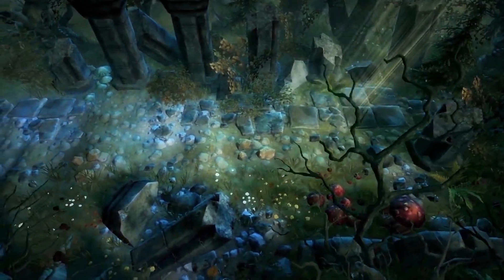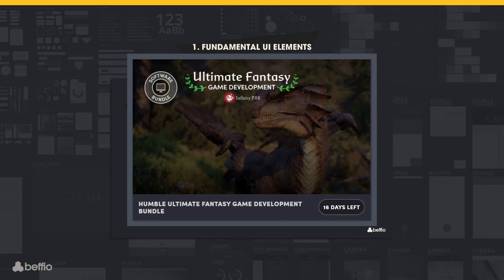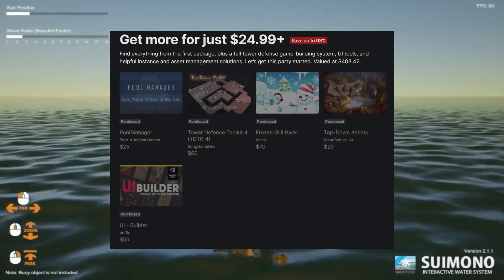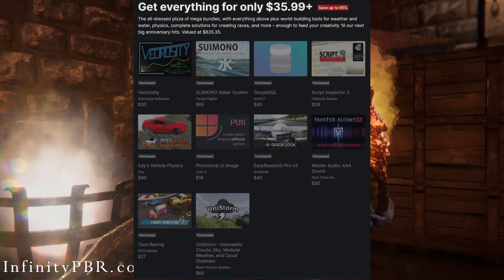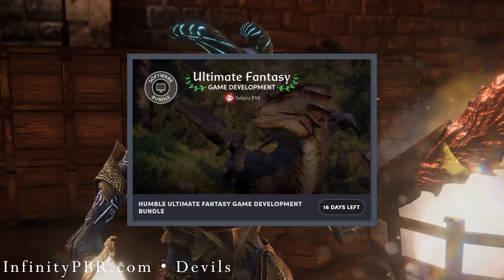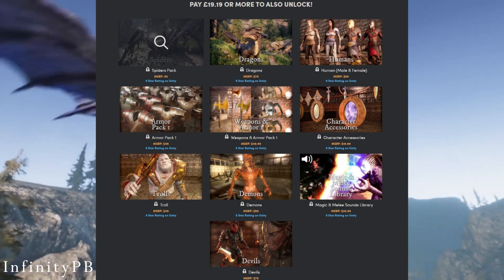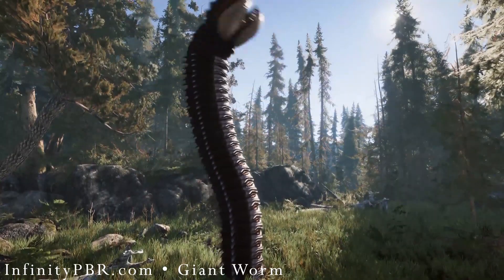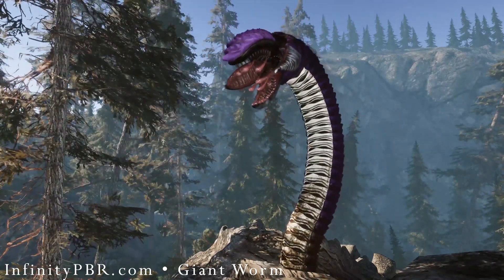Unity MEGA & ULTIMATE FANTASY BUNDLES